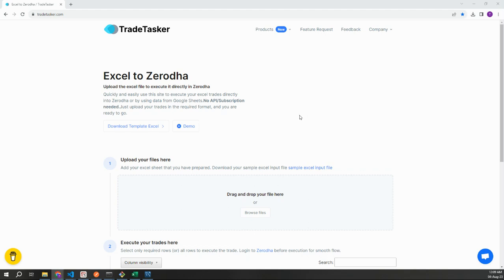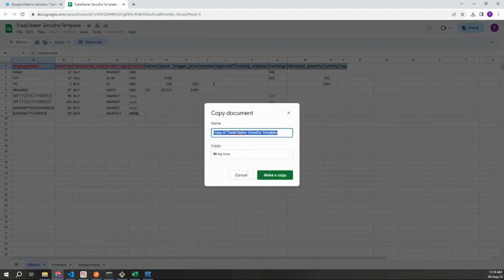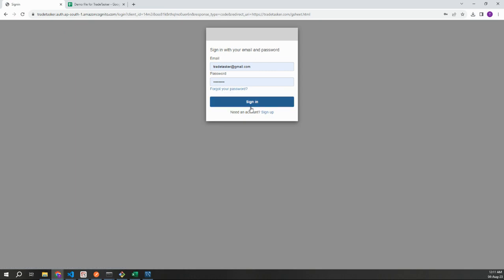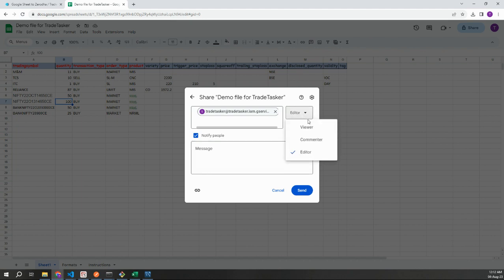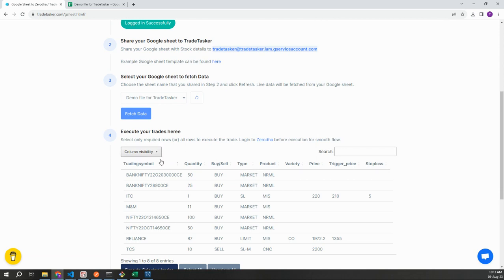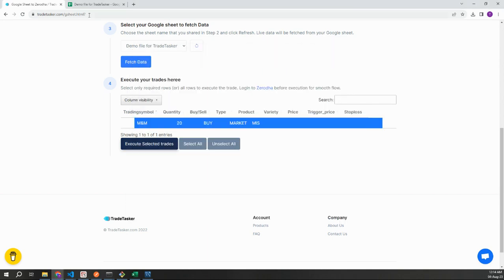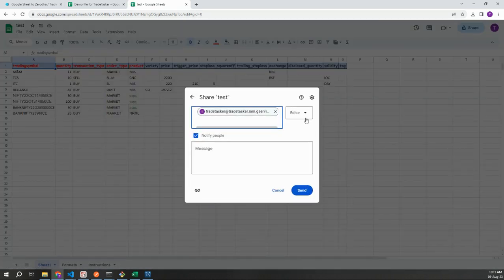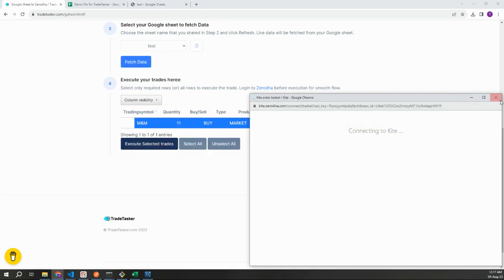Google sheet to Zerodha ( Execute excel/bulk trades into Zerodha without any API from Google Sheet)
tool , where you can you can place bulk orders from Google sheet or Excel into Zerodha. You can use this bulk order utility to execute your Zerodha trades from an Google sheet

It do not require any APIs for its execution and its fully browser based.

For any feedbacks / comments